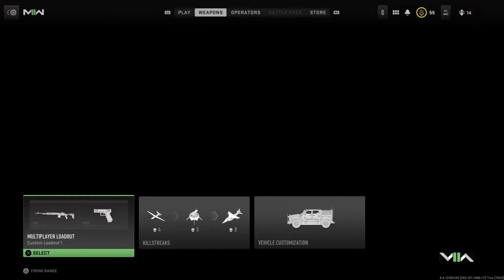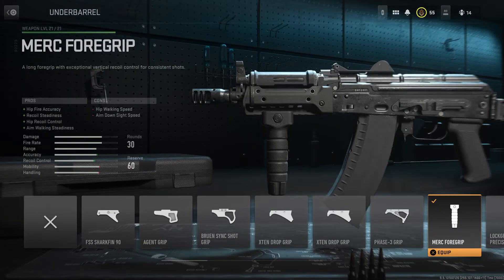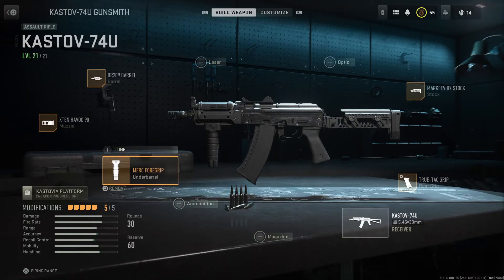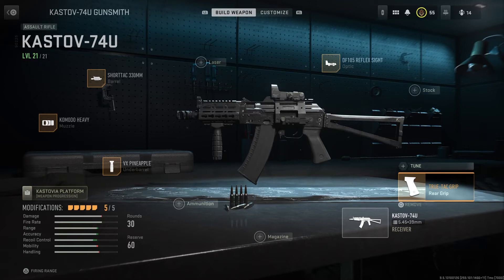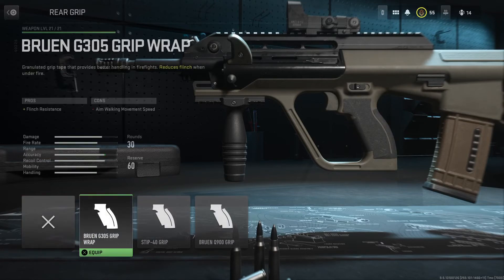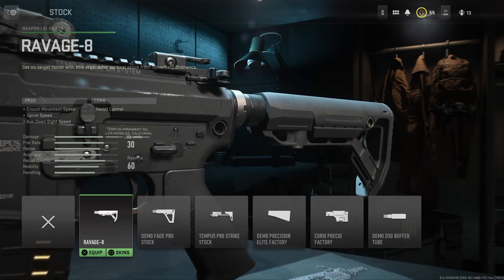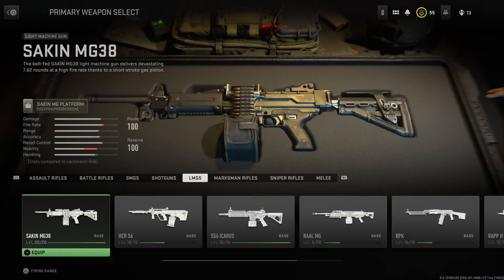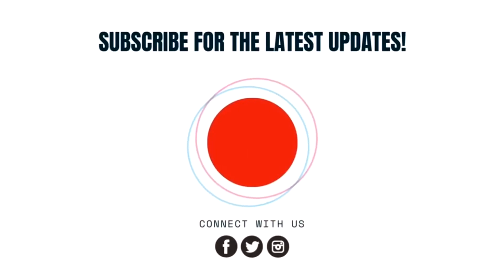BEST META AR/LMG LOADOUTS for MWII Multiplayer & Warzone 2.0!!!!